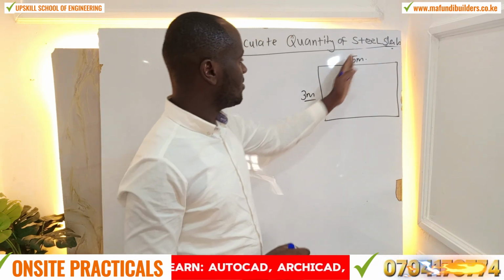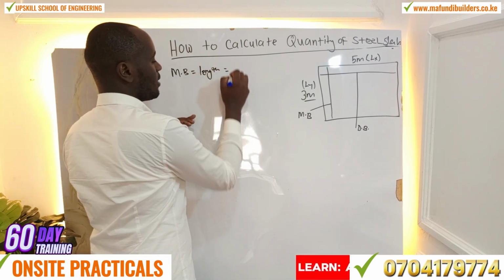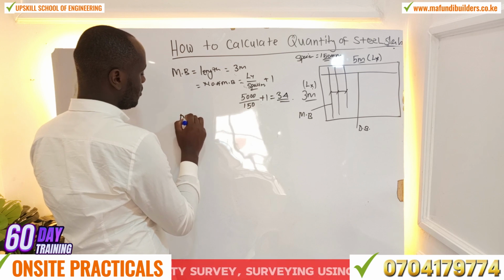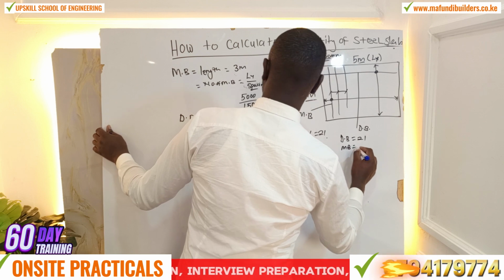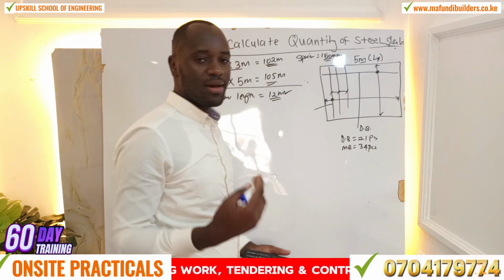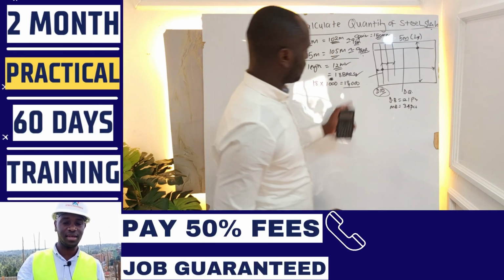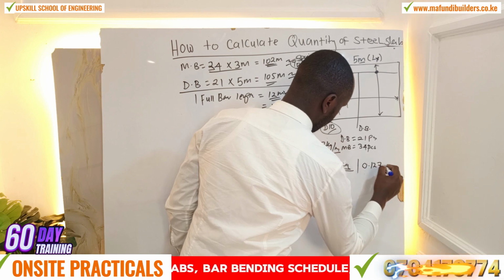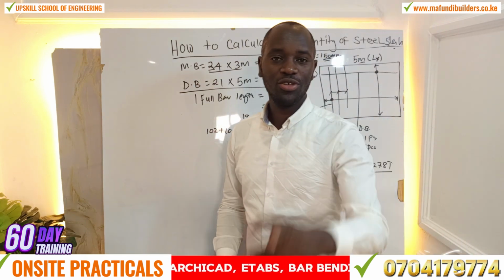How to Calculate the Quantity of Steel in a Slab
Upskill Connect is the leading institute for practical training in civil and building construction courses in Kenya. We are dedicated to providing top-notch education and hands-on experience to our students. Our institute offers a free 2-month training program and internships to help students gain real-world experience and improve their employability.